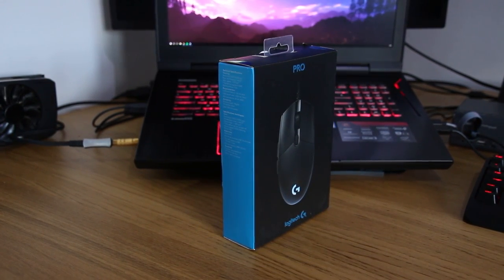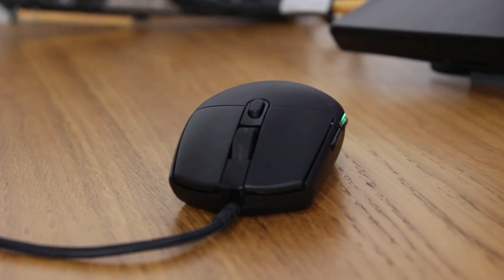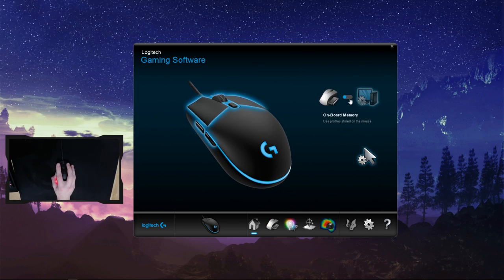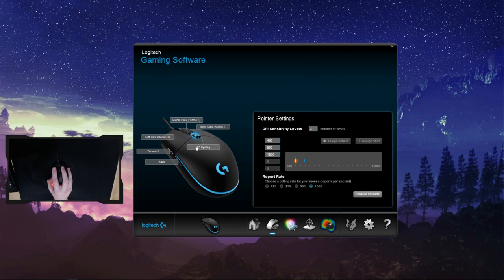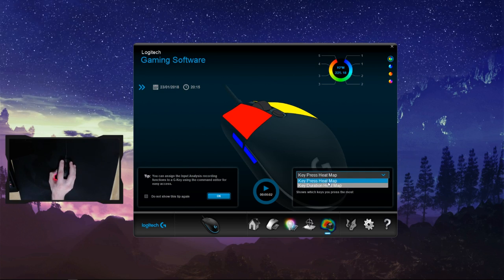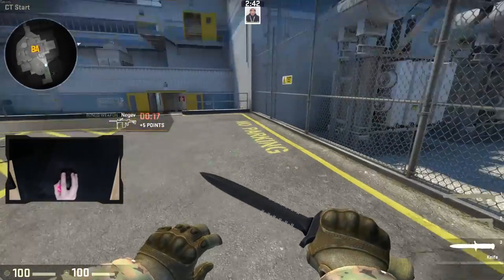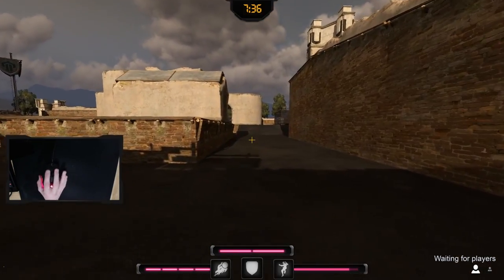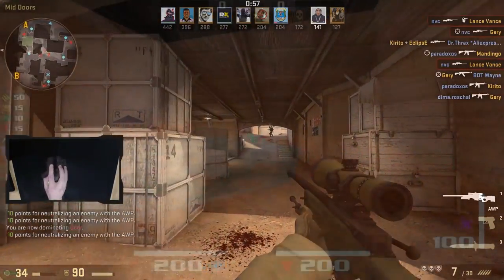LogitechG Pro Mouse Review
The LogitechG Pro Gaming Mouse is the successor to G100 and G100s - featuring the exclusive PMW 3366 sensor with industry leading on-board memory and extremely capable software. It features an ambidextrous design ideal for claw and fingertip grip, though will suit some palm grippers depending on hand size. It's well-balanced, lightweight and packed with features that make it one of the cornerstones for competitive play and esports enthusiasts. This a gaming mouse tailored for competitive first person shooters.

Intro: 00:00
Software: 02:26
Acceleration Test: 07:22
LOD Test: 07:47
Mouse Button Test: 08:53
Gameplay and Final Thoughts: 09:39

Support me!